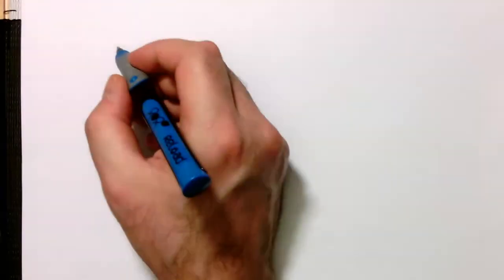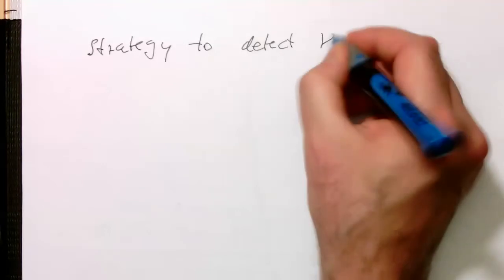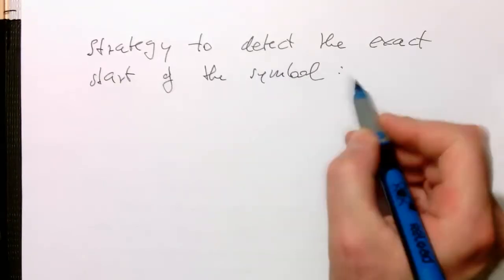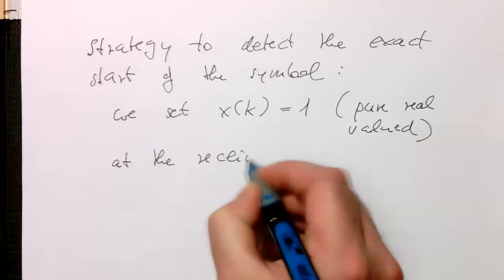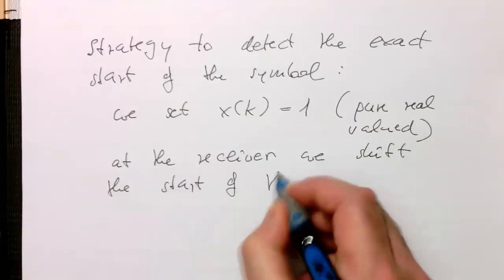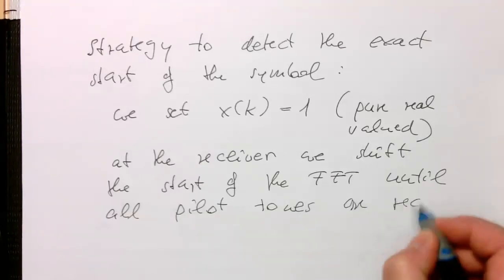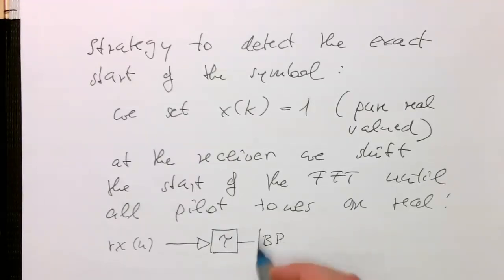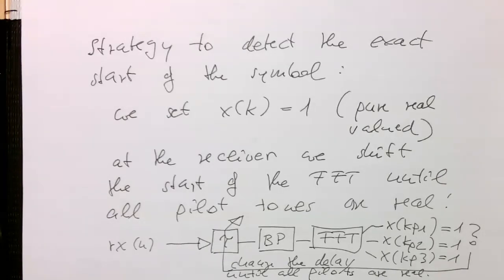OFDM: The strategy how to detect the exact symbol start with pilots (0031)